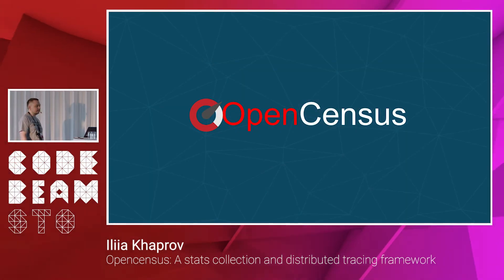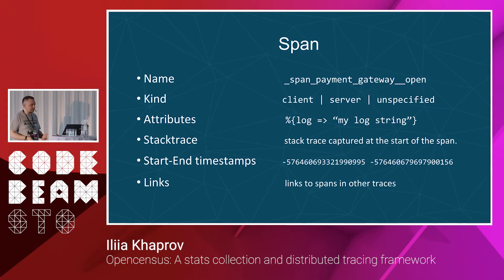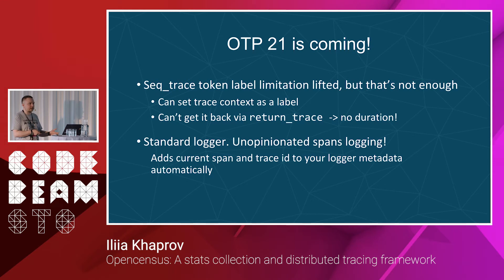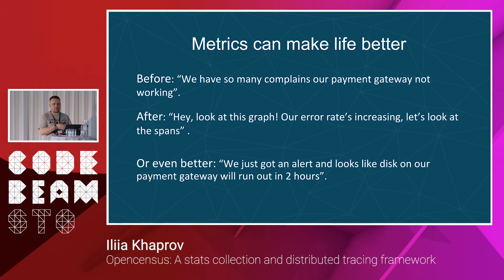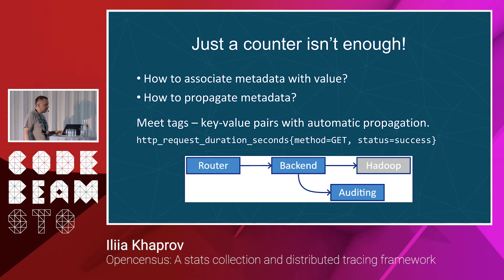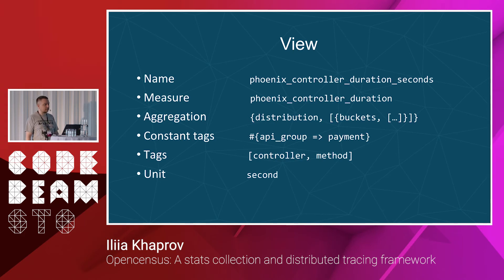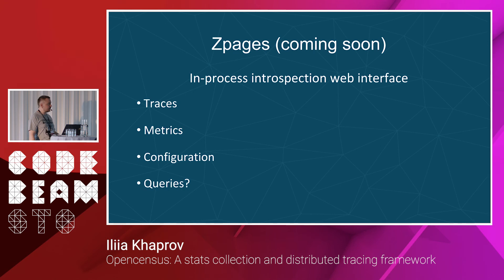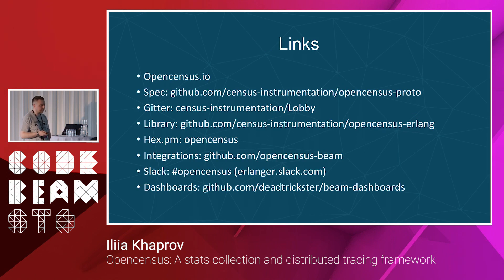Iliia Khaprov - Opencensus: a stats collection and distributed tracing framework - Code BEAM STO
In microservices architectures, it is difficult to understand how services use resources across shared infrastructure. In monolithic systems, we depend on traditional tools that report per-process resource usage and latency characteristics that are limited to a single process. In order to be able to collect and analyze resource utilization and performance characteristics of distributed systems, OpenCensus tracks resource utilization through the chain of services processing a user request.
OBJECTIVES

    Provide an overview of distributed tracing;
    Provide an overview of metrics collection;
    Introduce OpenCensus and why choose it over competitors ;
    Have audience members coming away knowing how to get started tracing, instrumenting and reporting from their Erlang applications.